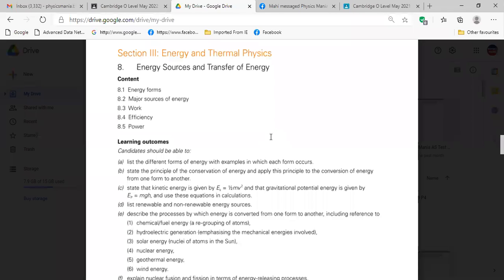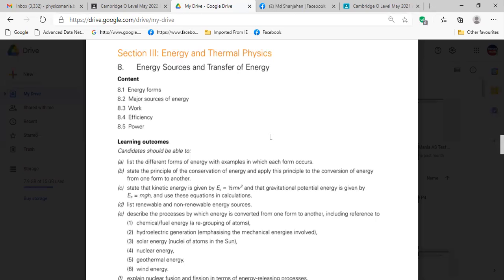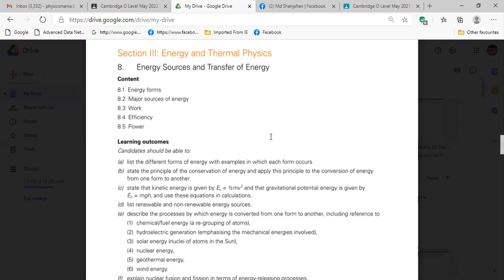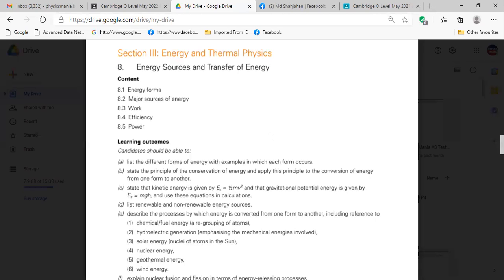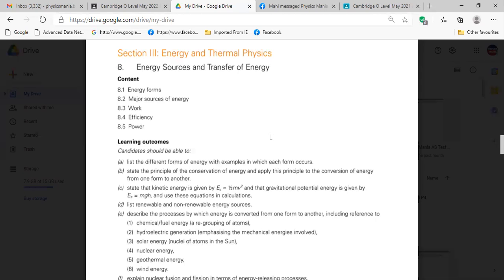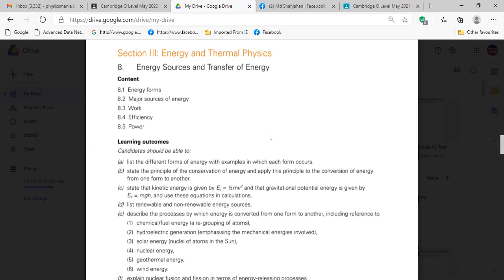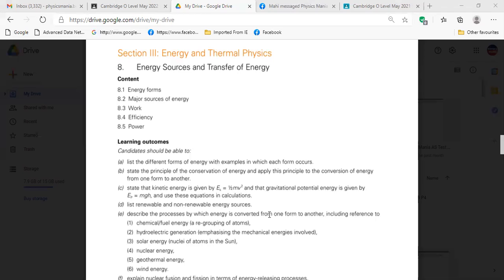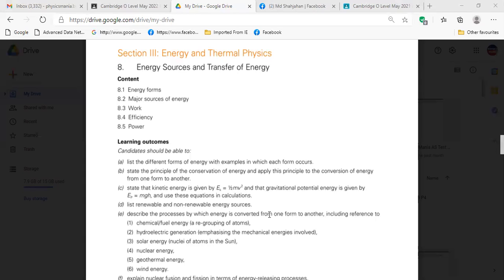Physics Mania Batch 1 O level May'22 02 01 2020 Part 2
Topic 8 [Renewable and Non renewable energy resources]]